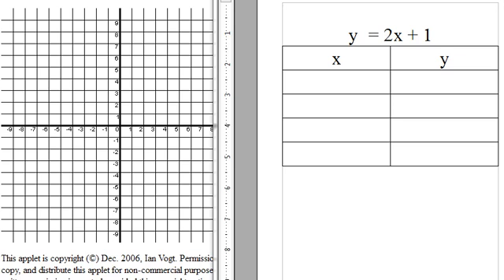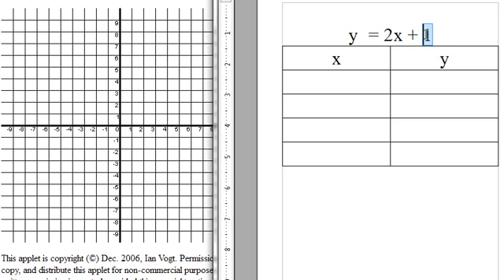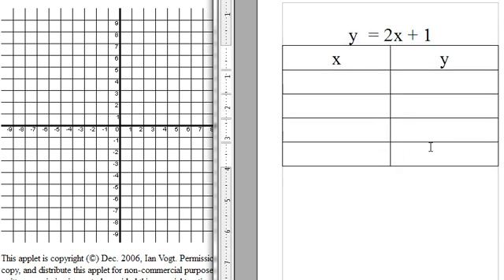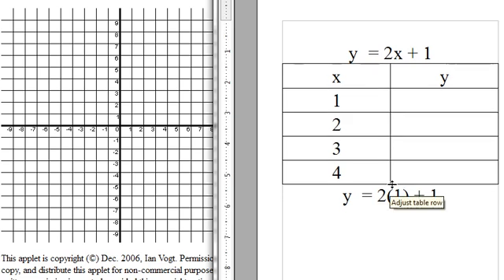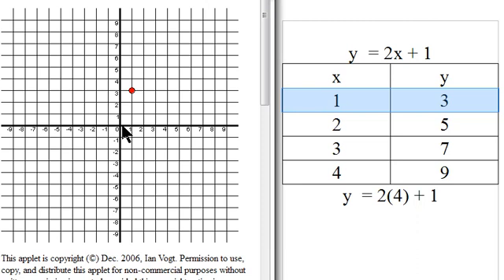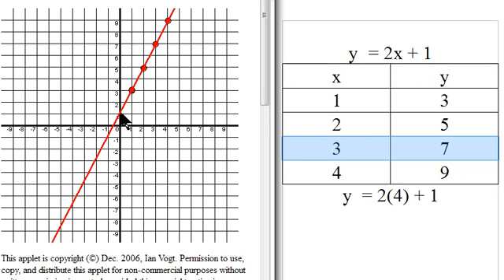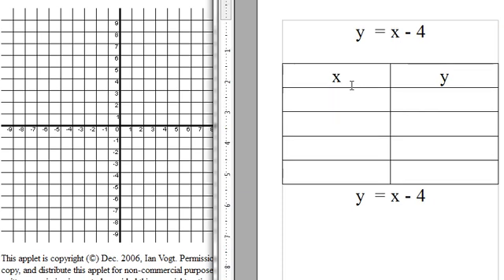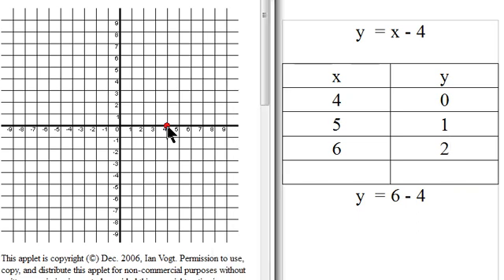graphing lines in slope intercept form with a t chart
Graphing lines in slope intercept (y=mx+b) form with a t-chart.